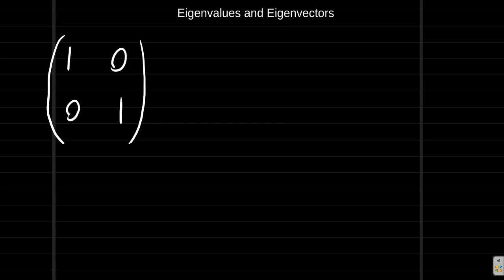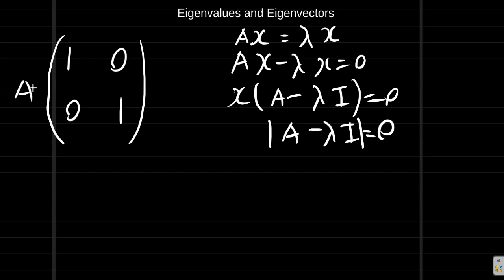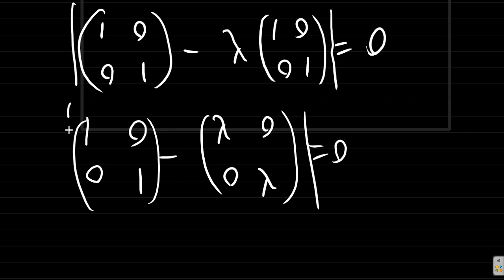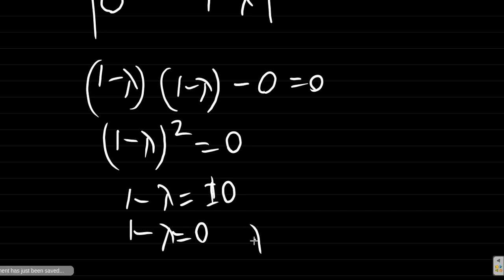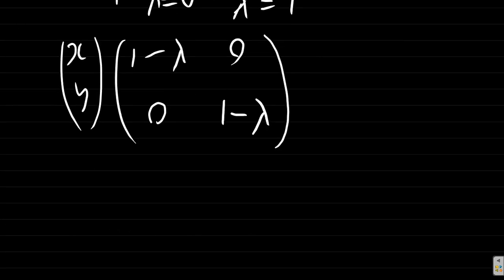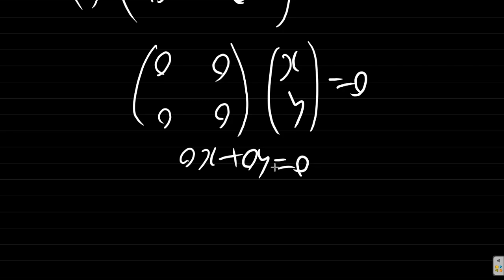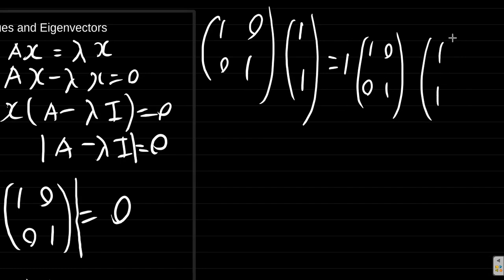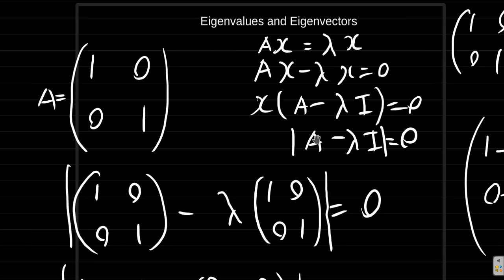Eigenvalues and Eigenvectors of Matrices Example 101024a